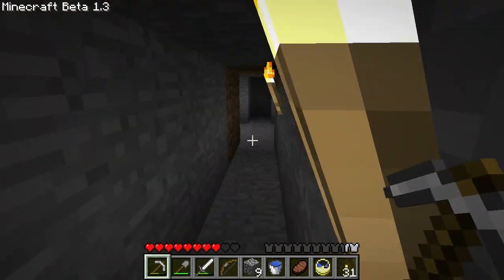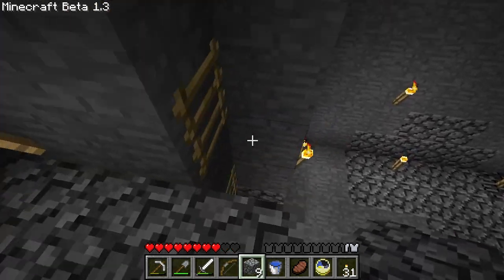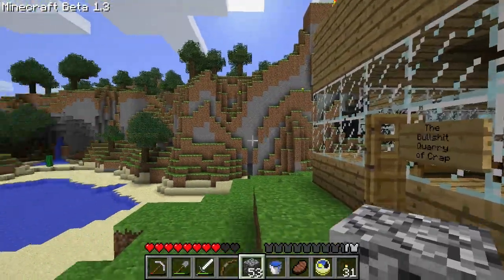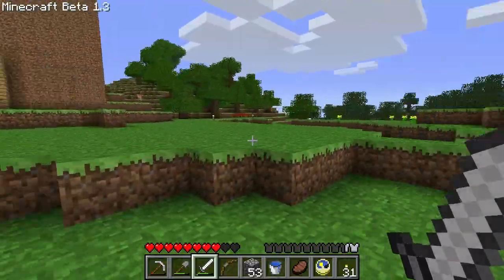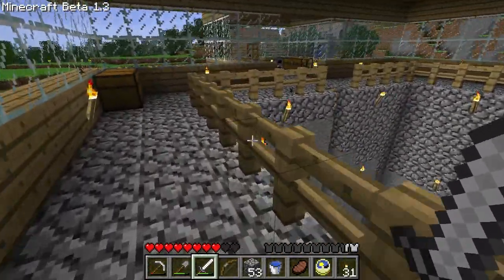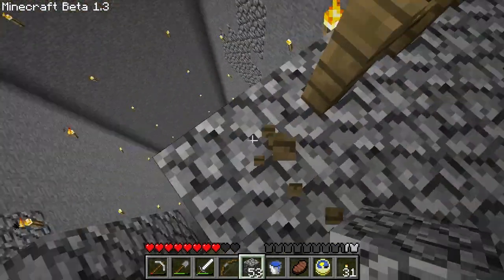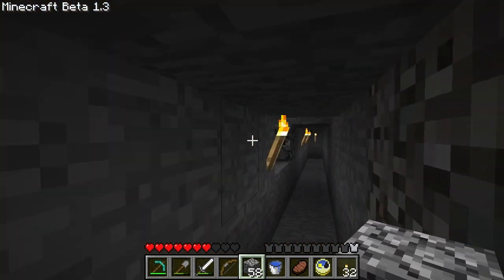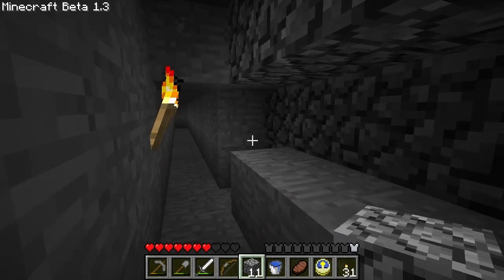TPMPT Minecraft Se.6.33 Ep.1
"THE" Panda Man Plays Through Minecraft Session 6.33: Episode 1

So this is where it all began for Session 7. This is pretty much one day after beta 1.3, before my first trip to the Nether, and way before I started any underwater lamps. In preparation for the boat ride, I decided to clean/finish things up at the quarry. I really hated the idea of leaving it unfinished because I might come back. I fail miserably at creating a water ladder and decide to correct an error I made in my branch mine instead.

I also decide to explain some of the major changes in the update. I did some of these later when on the adventure, so I apologize for any repeats. As you guys know I like to get this new stuff out of the way so I can just play.